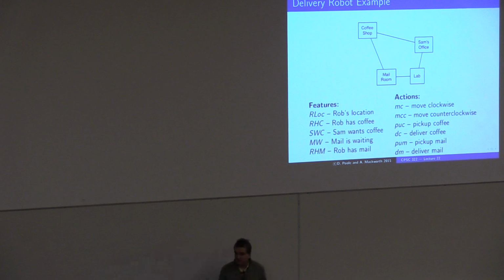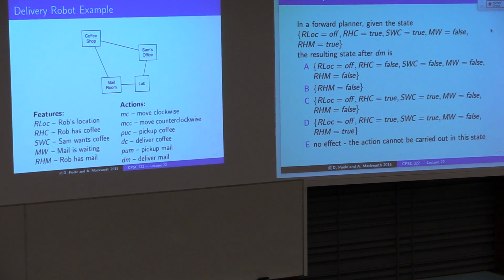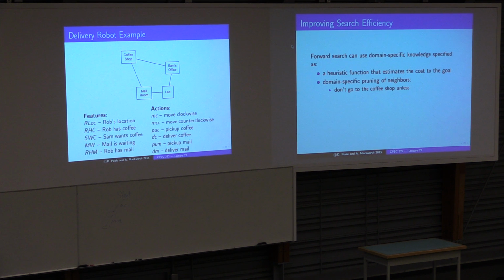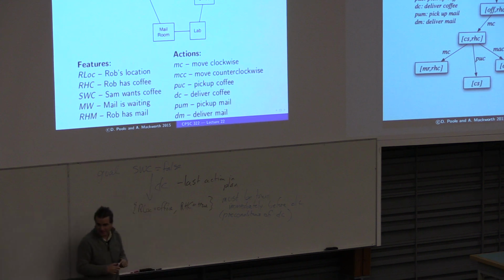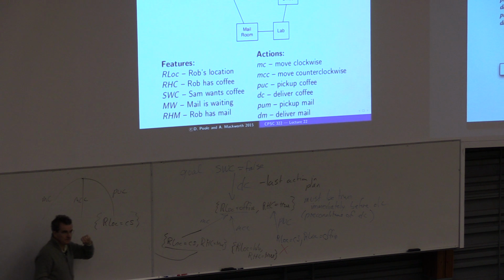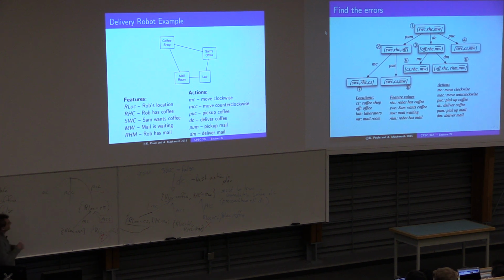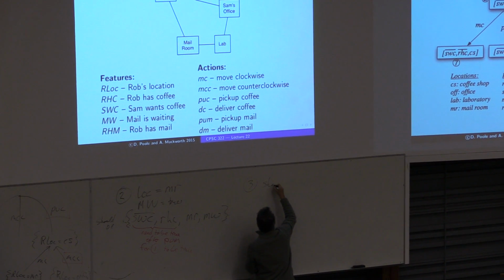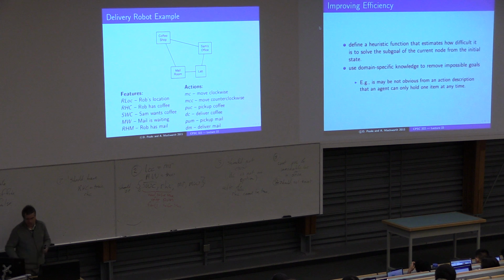UBC CPSC 322 Fall 2015 Lecture 23